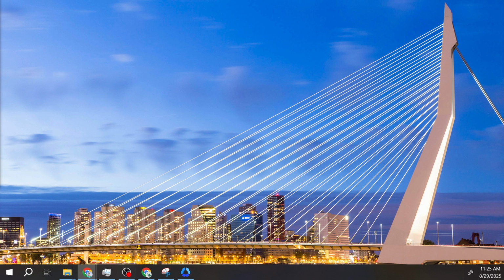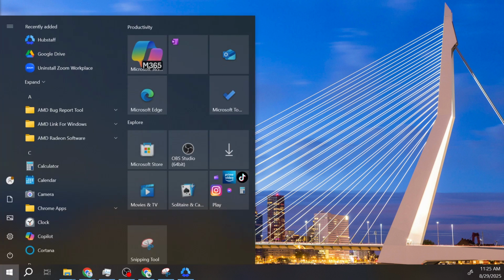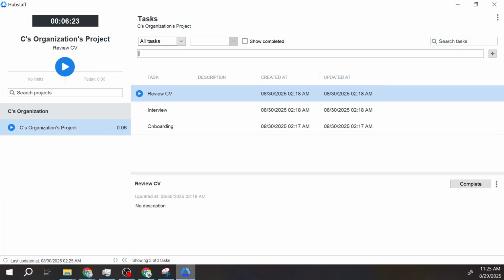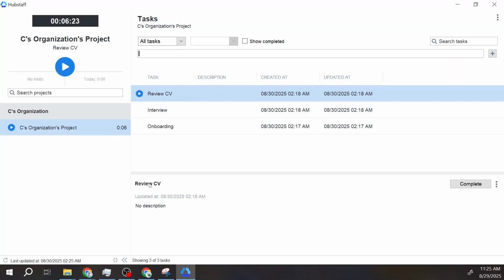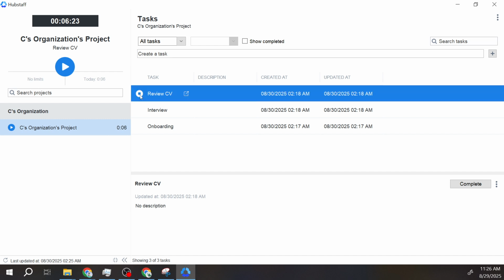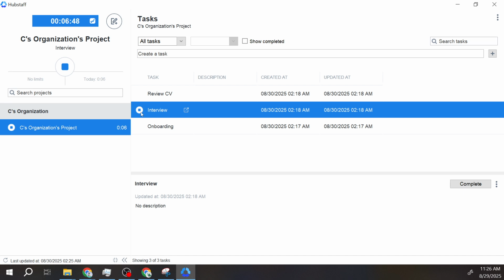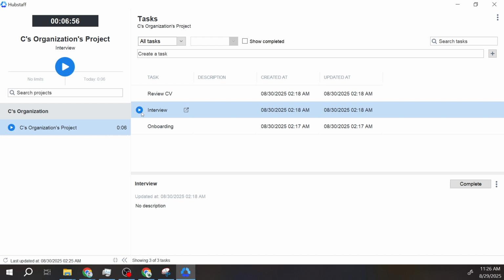How to Restart Time in Hubstaff [2026 Full Guide]